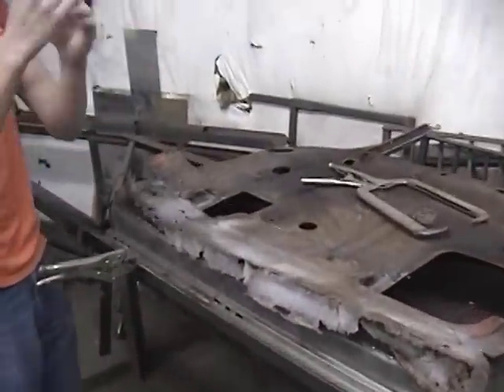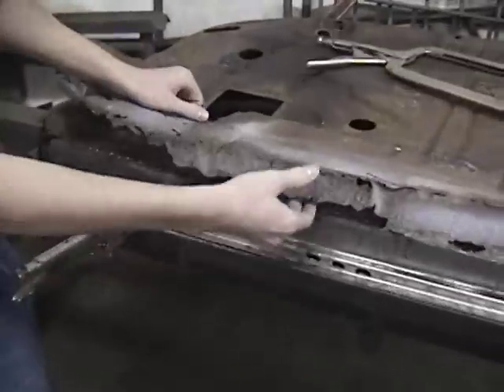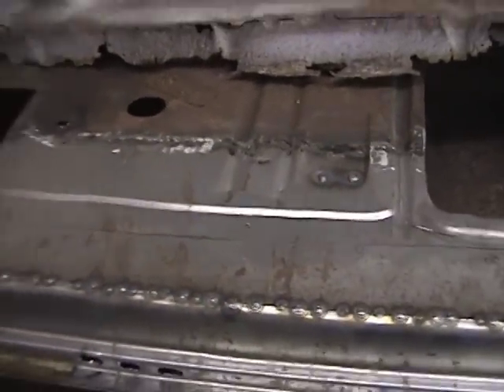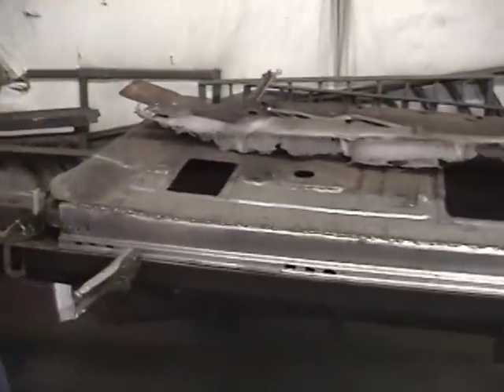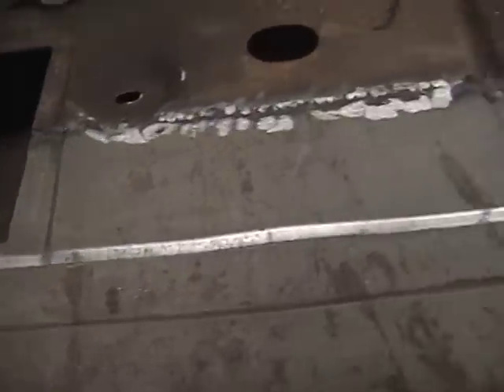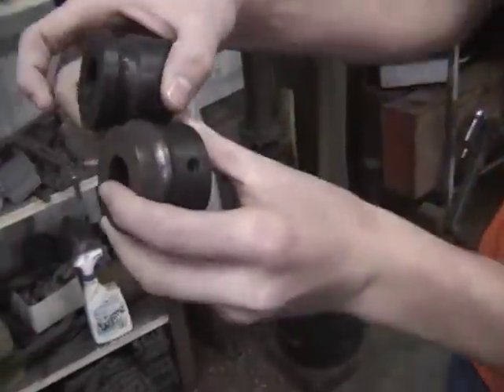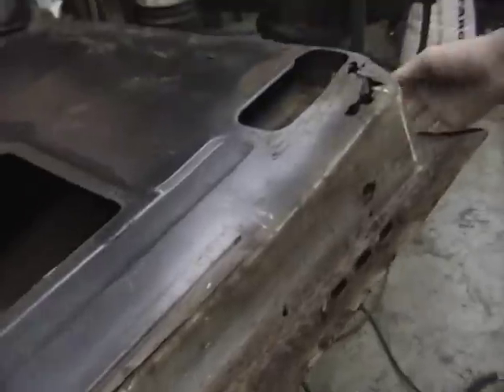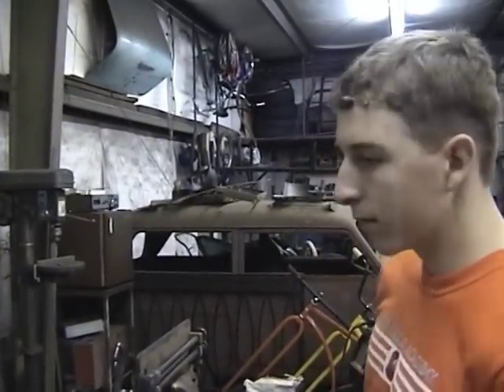The Chevy Cobalt Build part2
Kenny and his son (Kenny4) buy a totaled Chevy Cobalt. This series of shows will follow them though the rebuild.